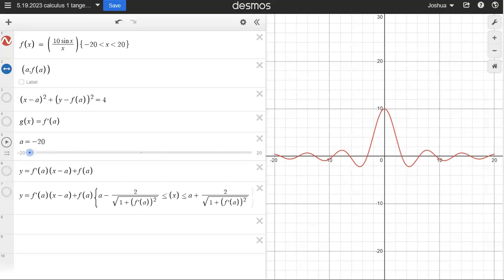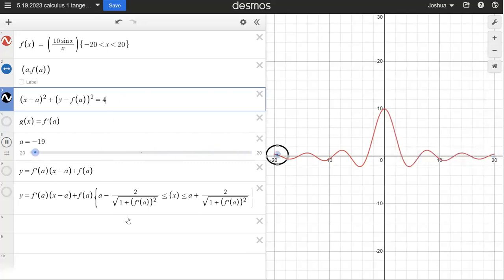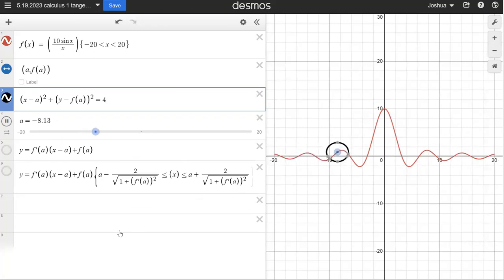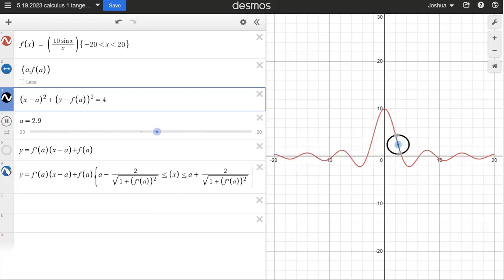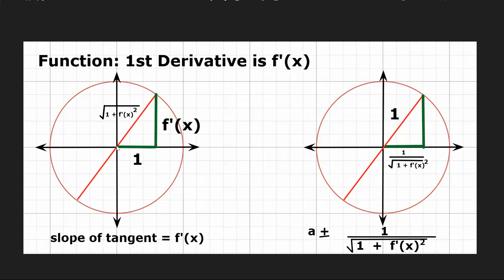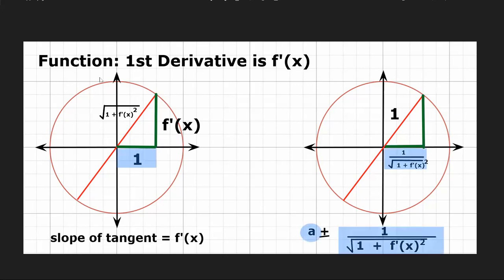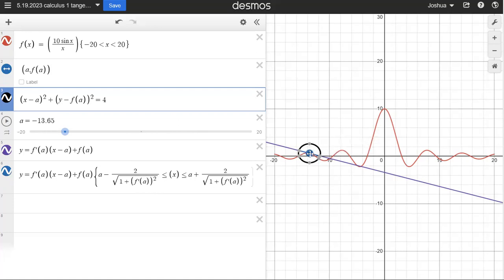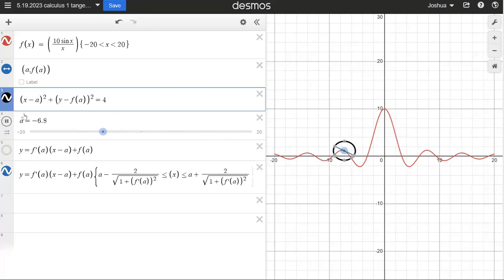Calculus 1: Tangent Line Animation (General Form)